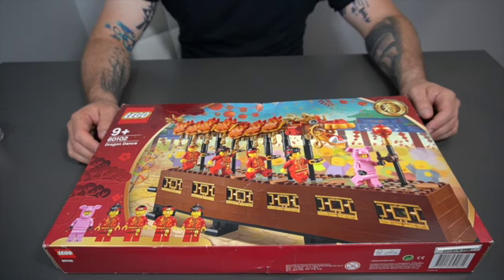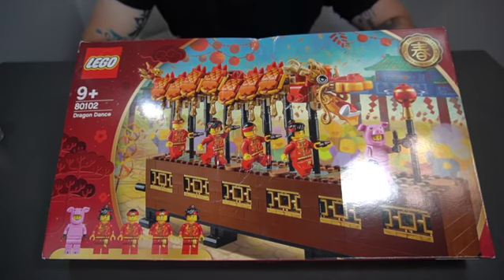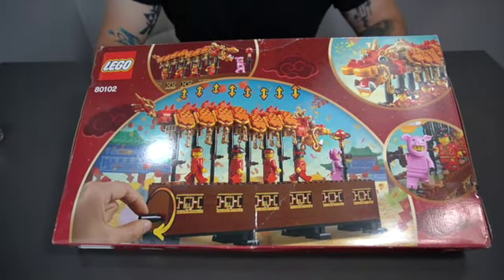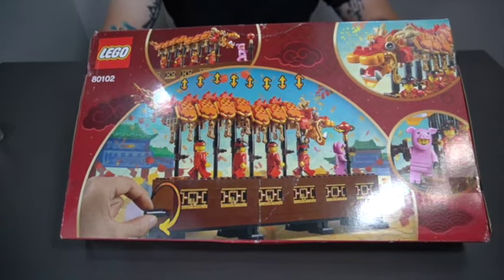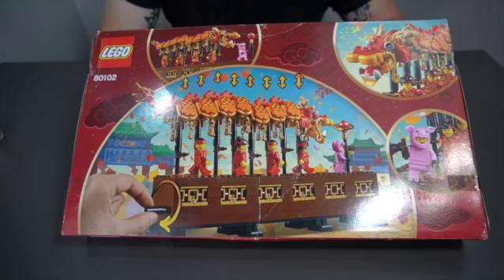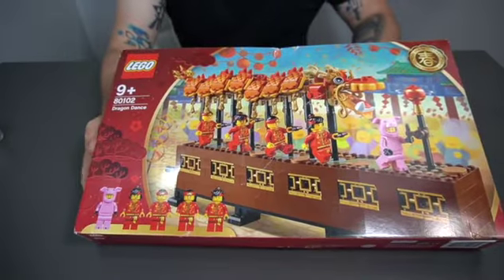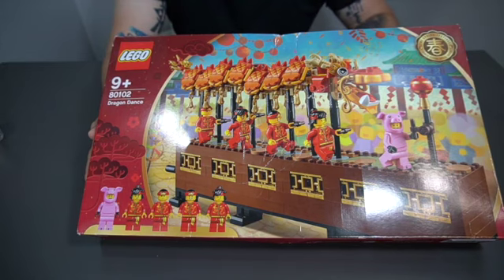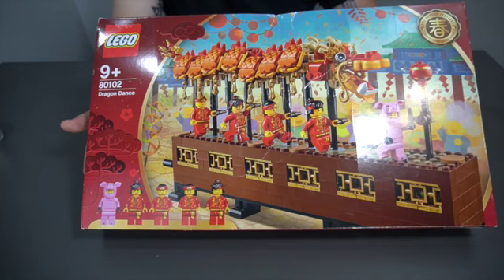LEGO 80102 Review